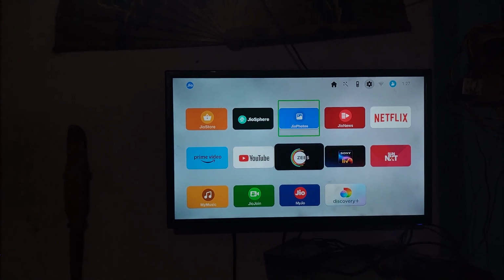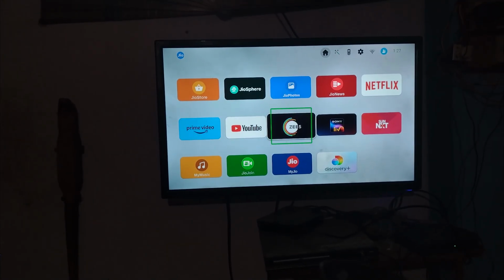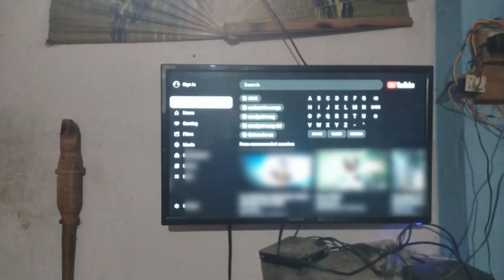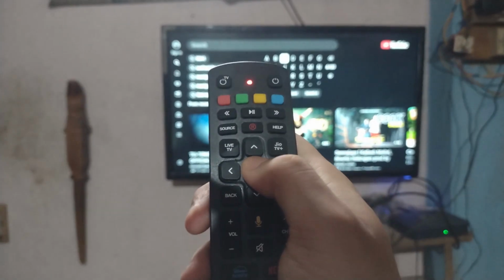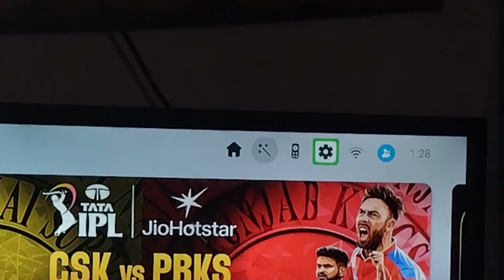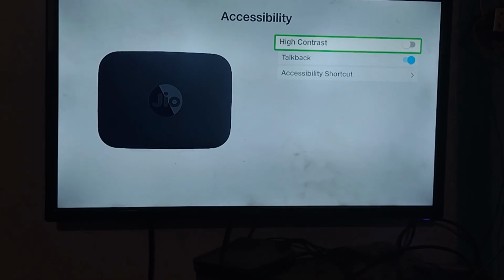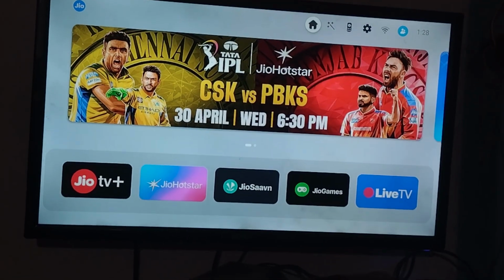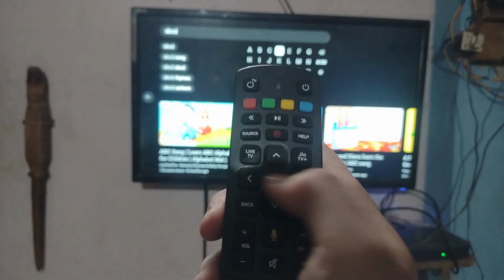Jio Set Top Box OK Button Not Working in YouTube Green Box Fix in 1 Minute!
Having trouble with your Jio Set Top Box? Seeing a green box when switching apps or hearing a weird voice? Can't select letters in YouTube using the OK button? In this video, I’ll show you the quick and easy fix—just turn off TalkBack in settings! This solution solves the green box issue, the annoying sound, and the YouTube typing problem in under a minute. Watch till the end to see everything working perfectly again!